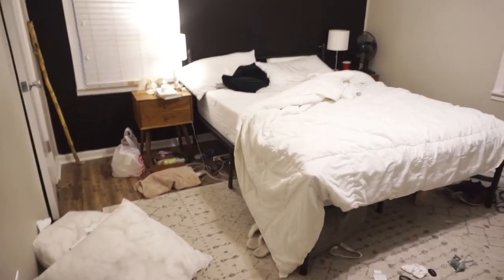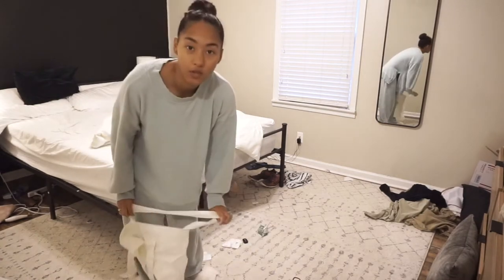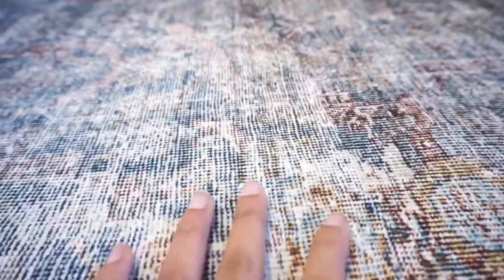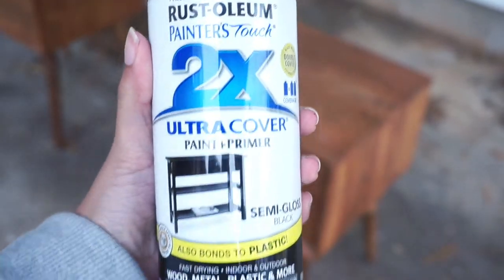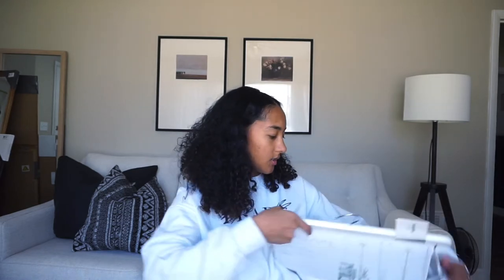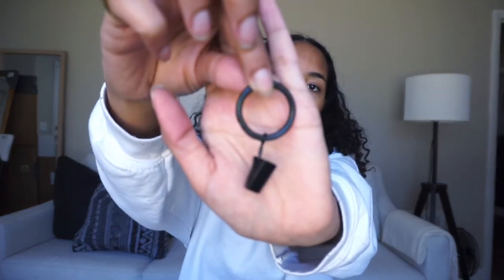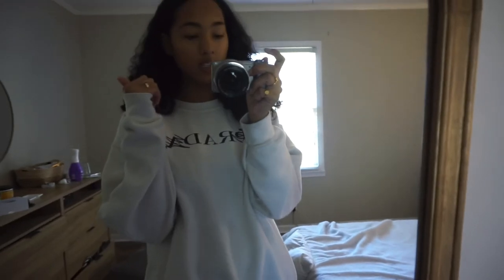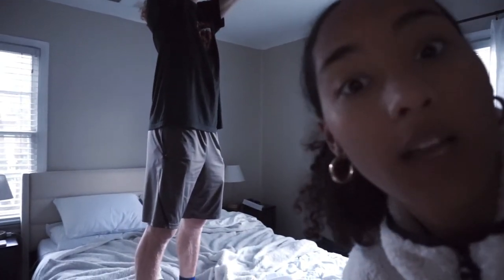EXTREME SMALL BEDROOM MAKEOVER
Man I feel like this took forever but its finally done!!